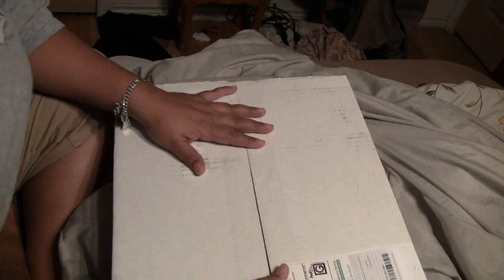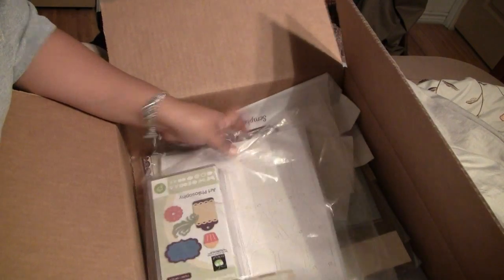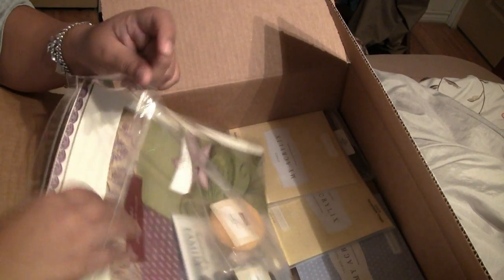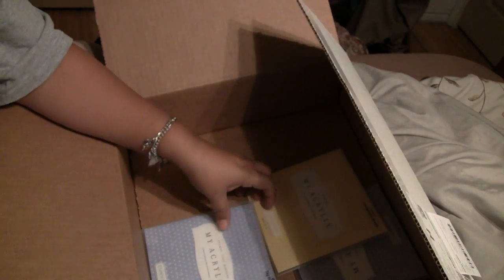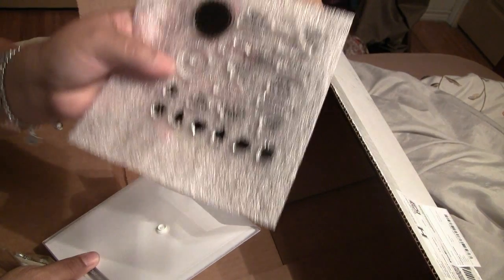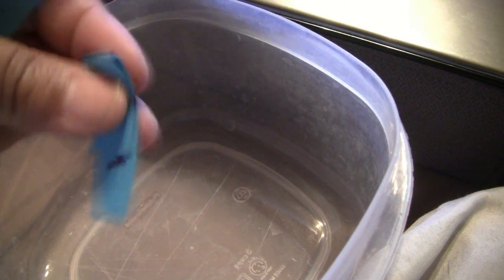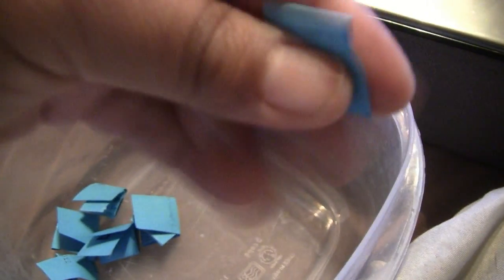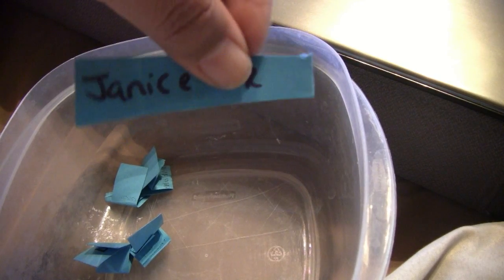CTMH Hostess Goodies & Give Away Winner!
Had so much FUN!!  Thanks JENN! Loved having the party online and at my home.  MY family loved it!